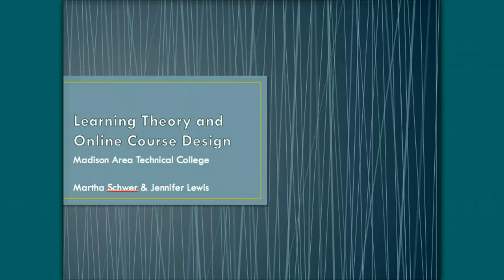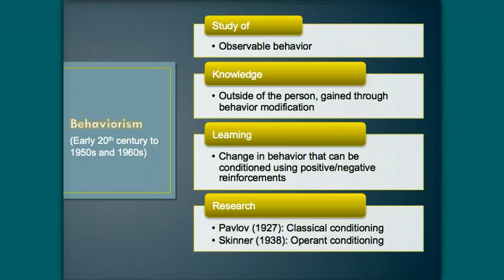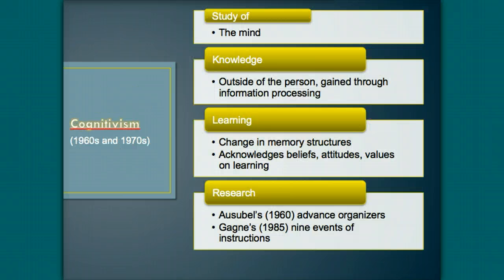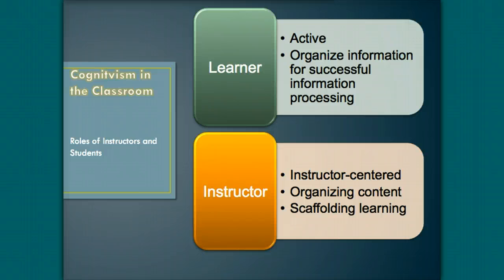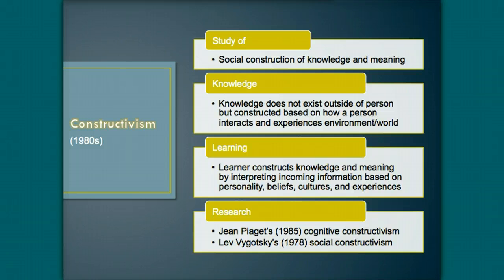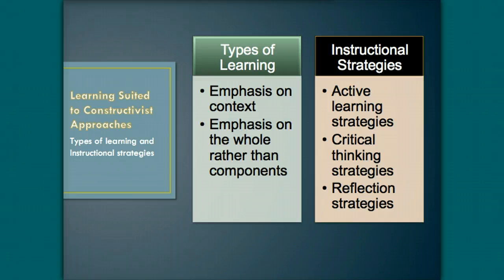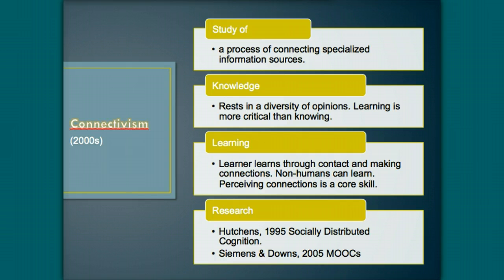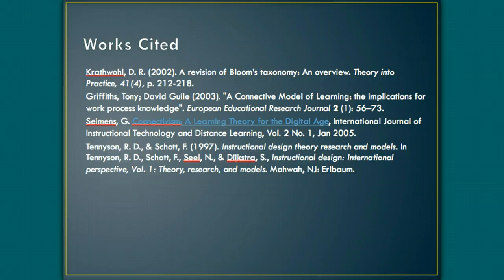Learning Theory and Online Course Design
This presentation was developed by Martha Schwer and Jennifer Lewis. This of this presentation is to define the role of cognition and learning to help you determine the most appropriate instructional strategies for your online learners. The information in this presentation draws on presentations from the 2012 Conference on Distance Education held in Madison, WI.